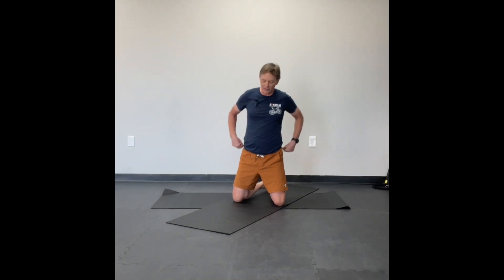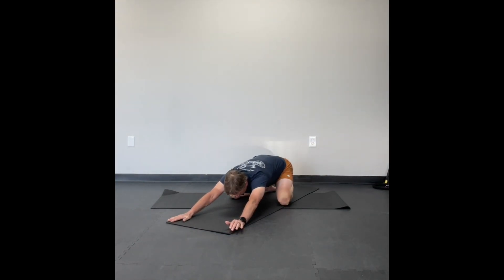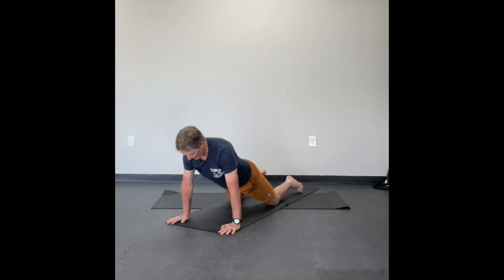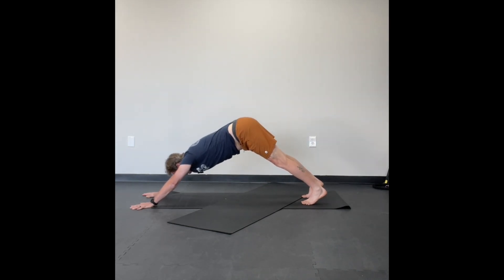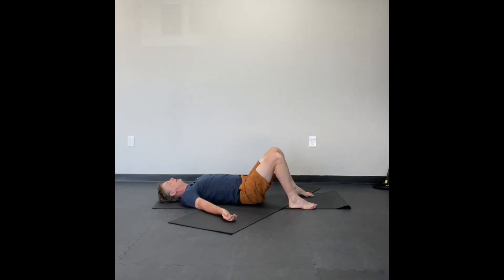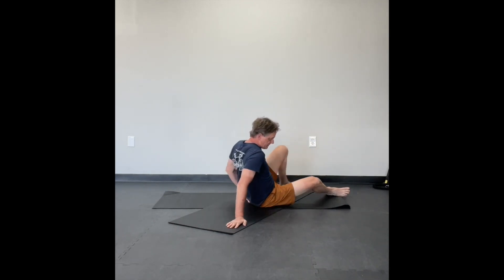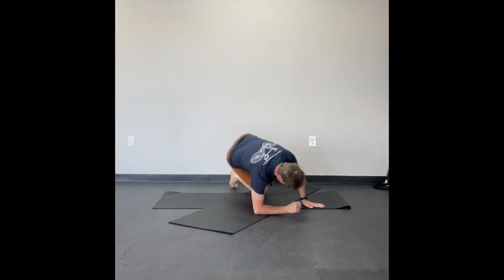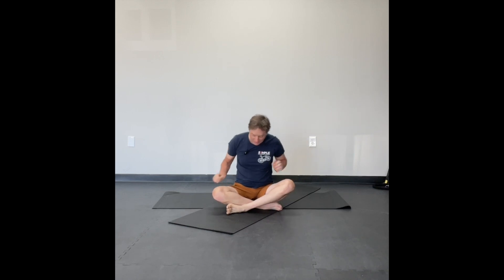Awkward Yoga Recovery 1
Awkward Yoga 1
Child/ Cobra
Downward Dog
Windshield Wipers
Cat Pulling Its Tail

Yoga Brings Balance Into Our Cycling or Running
Yoga can make us more well-rounded athletes, both with our physical being and our emotional control. You can activate more parts of your body, in different directions and movement patterns, with yoga.
Think of running and cycling. We repeat the same motions thousands of times.
We move in different planes and with different muscles to balance our bodies.
And regardless of the kind of yoga we practice, yoga helps us learn to stabilize our bodies through and because of our core. So as we move, we learn to use our core/torso as the means of controlling and moving the rest of our body.
Awkward Recovery Yoga breaks us out of the bent-over position on the bike and forward movement on the run.

Need more?
Sign up for Virtual Coffee so we can discuss your goals, ask questions, and talk about making your endurance training more effective, fun, and Simple. It's completely free!
Get a free Core Strength and Stability training video when you opt-in to receive my weekly blog posts about what works in endurance sports.

Paul Warloski is a:
USA Cycling Level 3 Coach
RRCA Running Coach
Training Peaks Level 2 Coach
RYT-200 Yoga Instructor